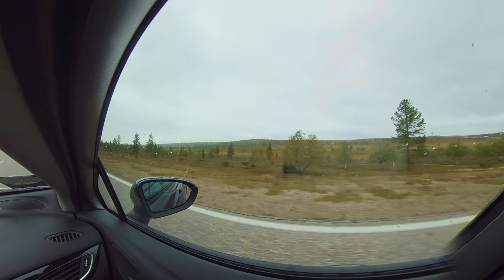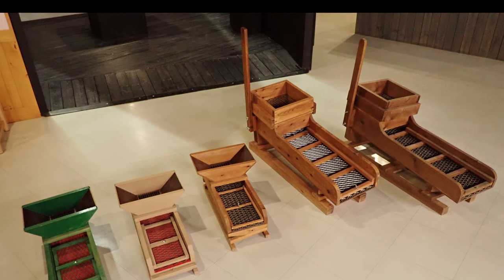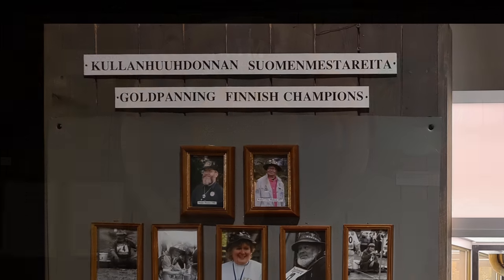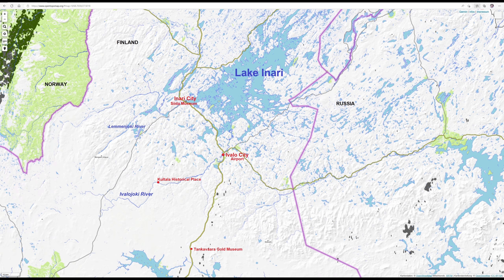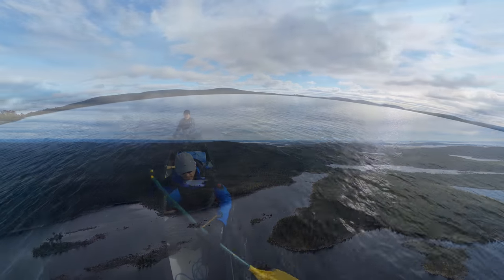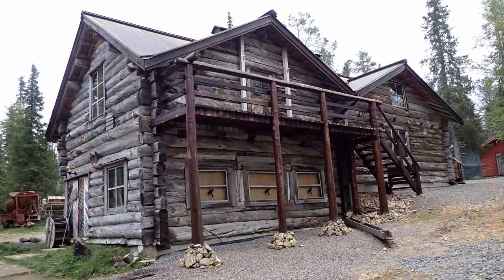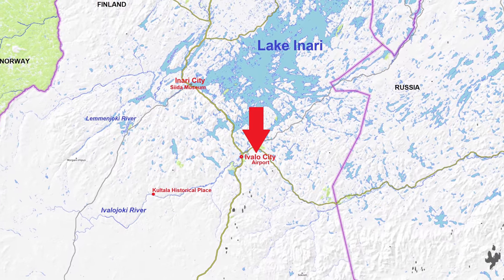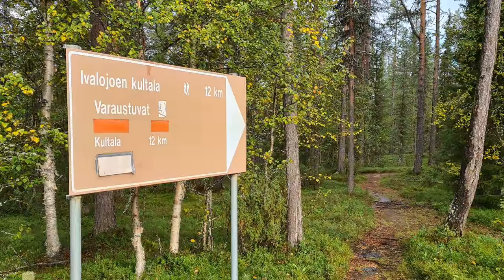Canoeing IVALOJOKI RIVER and LAKE INARI, Lapland (4K, 360°, cinematic view)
Canoeing Ivalojoki River and Lake Inari, Lapland, Finland. Hiking around Ivalo, Inari and Tankavaara.
4K resolution, 360° video, cinematic views included.

The movie presents cinematic views of the impressive Ivalojoki river delta. During a goldrush in the 18th century Ivalojoki became famous as the ‘gold river’. The Tankavaara Kultamuseu let you dive into this golden history and is referenced by the movie.

The movie continues with an introduction to locations in Northern Finland: Lake Inari, Inari, Siida, Ivalojoki, Ivalo, Tankavaara, Kultamuseu and Kultala.

Kultala was a center of golddigging during the goldrush. Kultala is located beside Ivalojoki river and can be approached by canoe and by the Pahaoja Trail. The movie presents fascinating impressions from both routes (canoeing and hiking).

The Ivalojoki waterway starts at Ivalon-Matti bridge and passes by Kuttura, Kultala and Ivalo. Finally Ivalojoki broadens and forks to an impressive river delta at the junction with Lake Inari.

From the harbour Veskoniemi the canoetour crosses the gigantic Lake Inari towards Inari. Lake Inari is the 3rd largest lake in Finland and is segmented by hundreds of islands.

The Siida museum in Inari shows exciting exhibits and multimedia impressions of local culture and nature. The closely located Pielpajärven Erämaakirkko has been a cultural centre for hundreds of years.

Finally the movie jumps to Saarisälke. A hike to the magic peak Pyhä-Nattanen allows for great views around.

This movie was made for you with passion by Hari Gaudera.

Photos and videos are exclusive intellectual properties of movie creators. Downloading, copying or duplicating of movie, photos and videos is prohibited. The great music, Siida and Kulta museum exhibits and information is/are intellectual properties of their respective creators.

Thanks for the great music to:
Hartzmann: Paradise Island